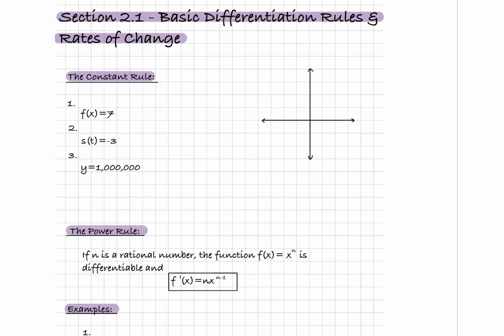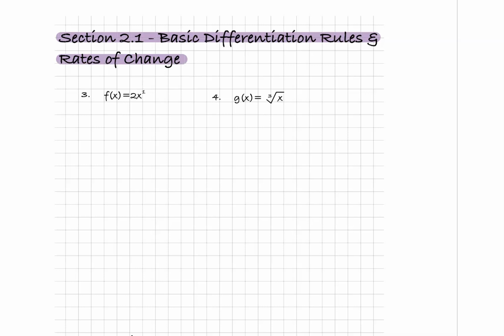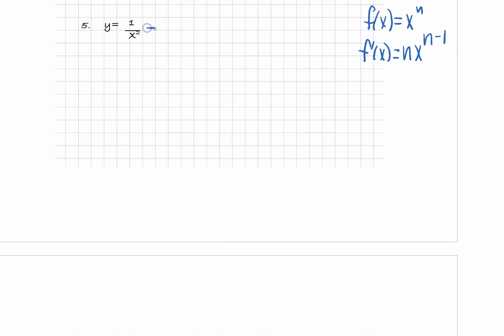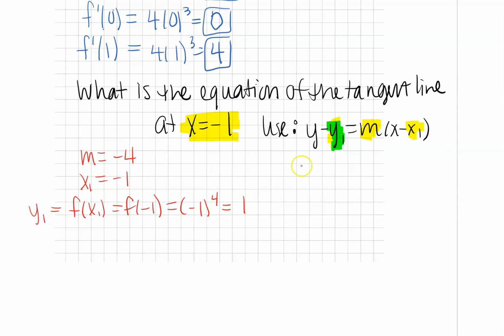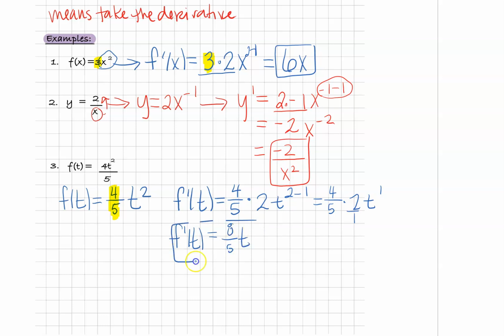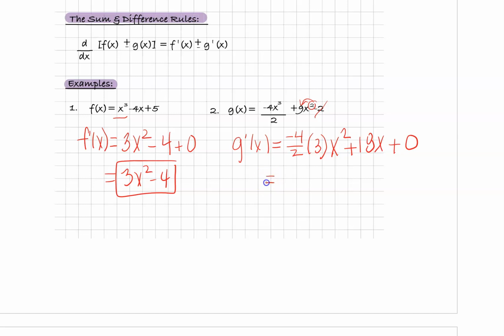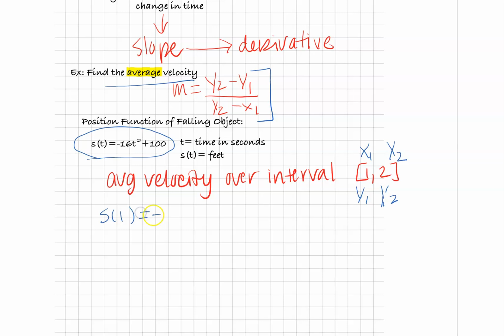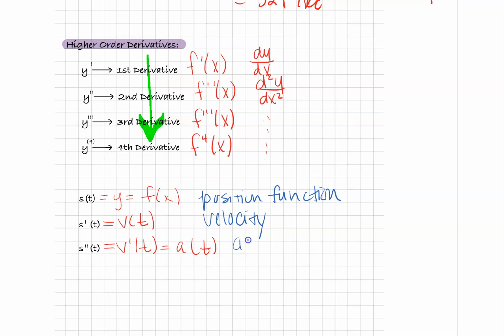Math 2413 2.1 Basic Differentiation Rules and Rate of Change